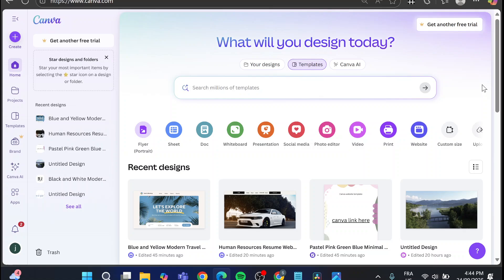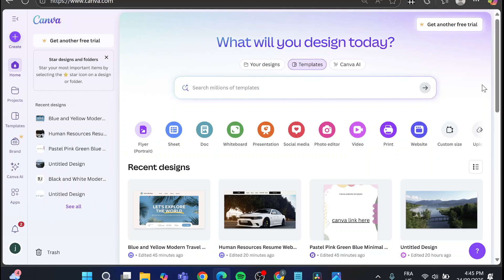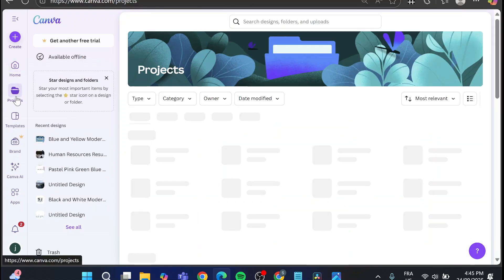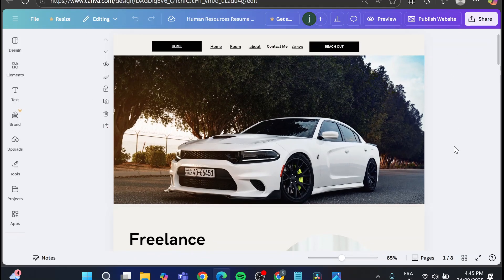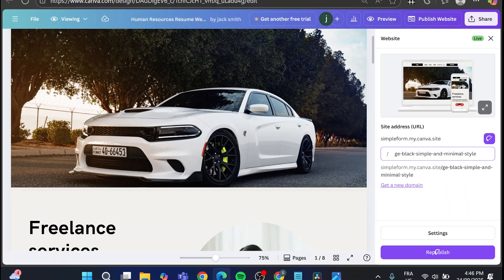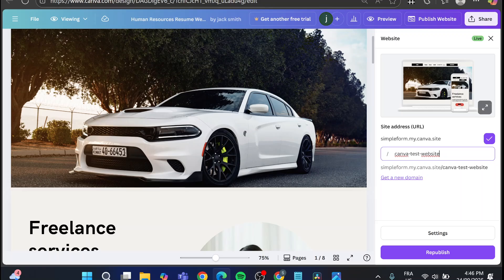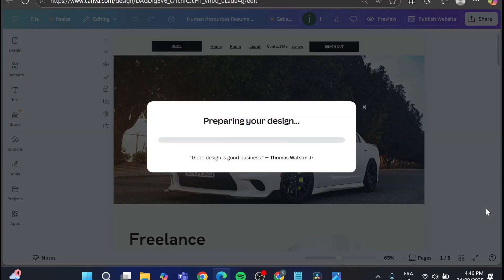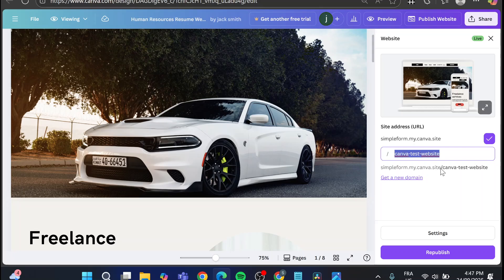How to Change Canva Website URL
If you are looking for a video about How to Change Canva Website URL, here it is!